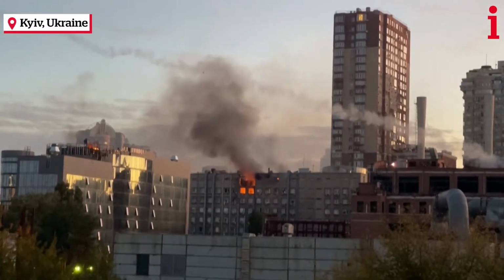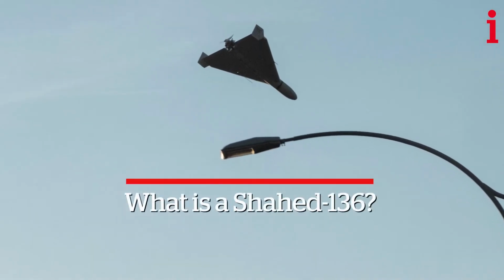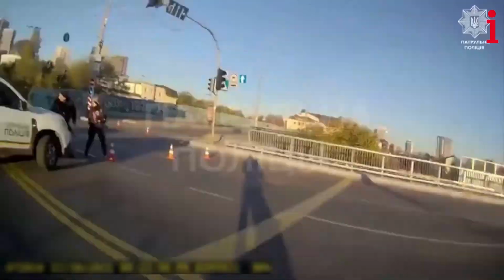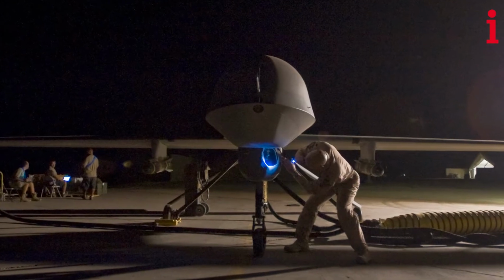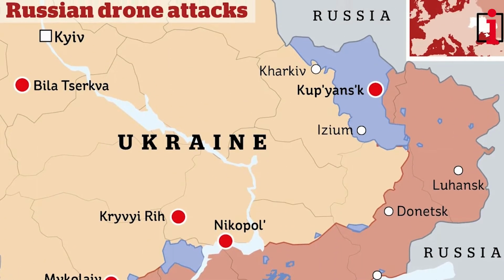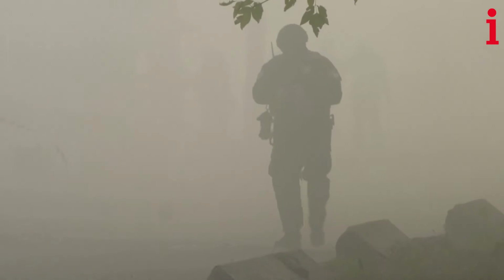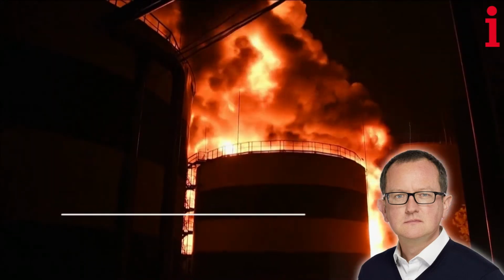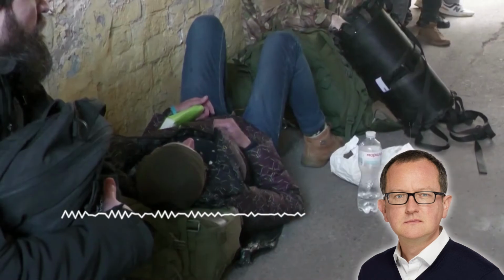Shahed-136 'kamikaze' drones: Why Russia has turned to Iranian weaponry in Ukraine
Russia is using deadly Iranian made Shahed-136 “kamikaze” drones to terrorise Ukrainian cities, according to officials in Kyiv.

The Shahed-136 swarm drones overwhelm air defenses by sheer force of numbers. They can be launched from the back of a truck with a reported 1,500 mile range and are capable of precision targeting, lingering over targets before nosediving into them.

Russia had mainly used missiles since launching its invasion of Ukraine on 24 February, but Kyiv has reported a spate of Russian attacks using Shahed-136 suicide drones in recent weeks. Iran denies supplying the drones to Russia, while the Kremlin has not commented.

🔴Read the i's Exclusive investigation on how these Iranian ‘suicide’ drones used by Russia in Ukraine are found to be ‘manufactured with British and US components’